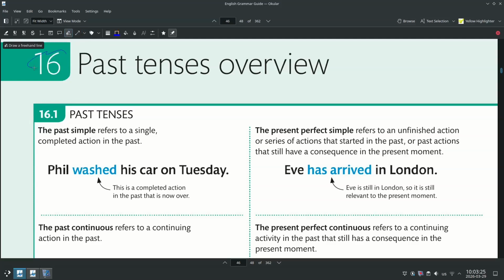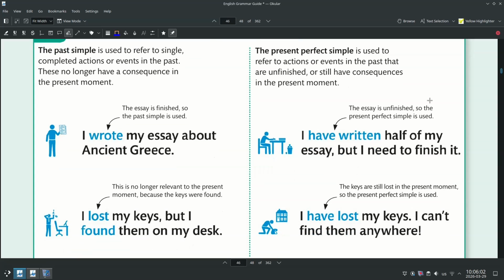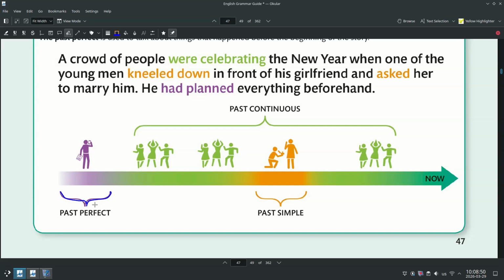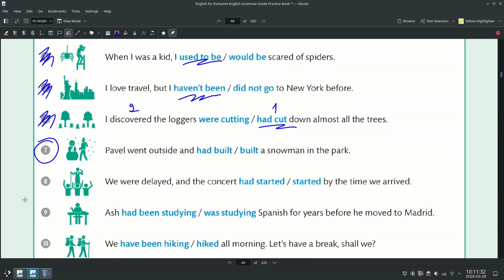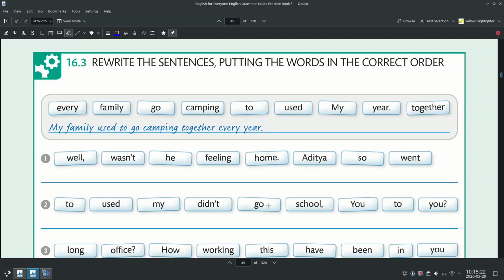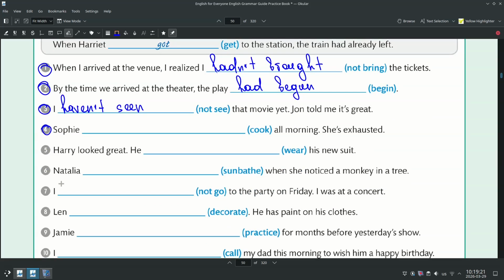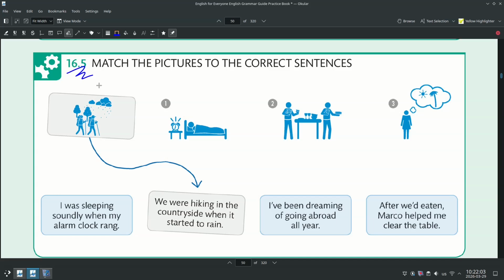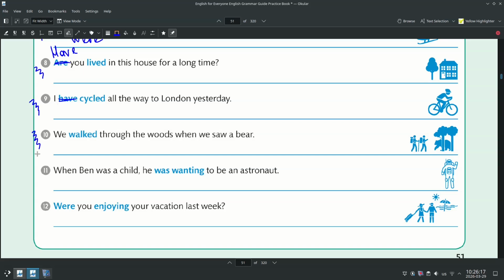16. English For Everyone | English Grammar Guide | Lesson 16: Past tenses overview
16. English For Everyone | English Grammar Guide | Lesson 16: Past tenses overview